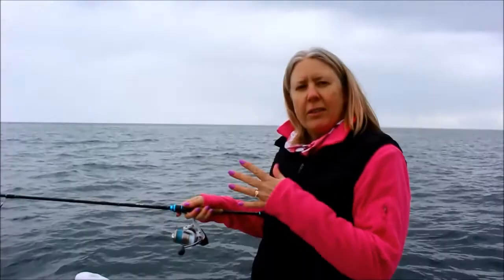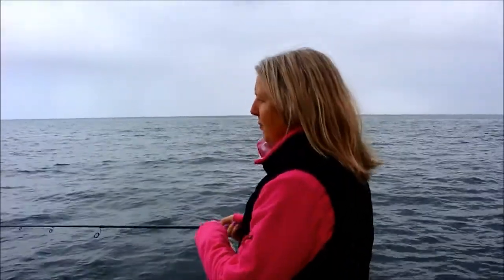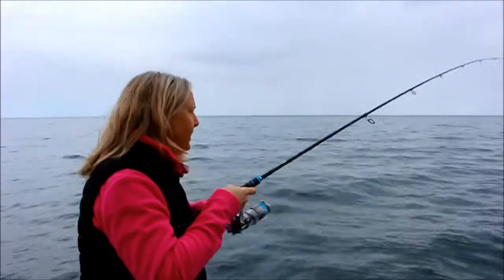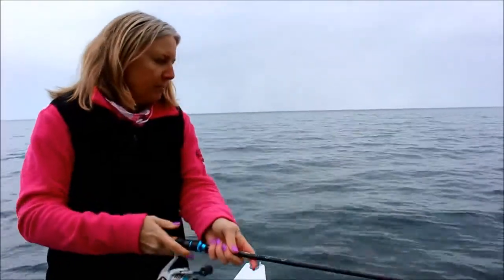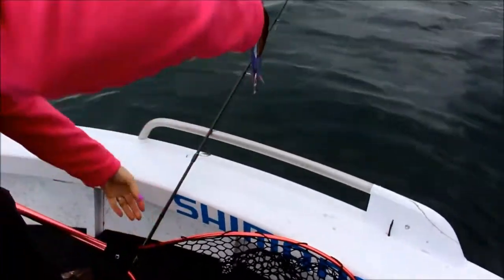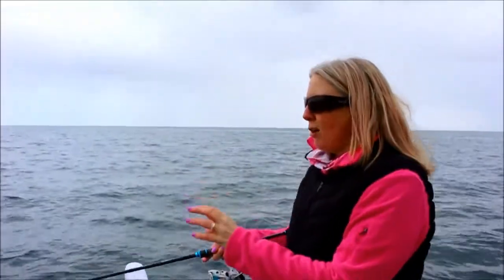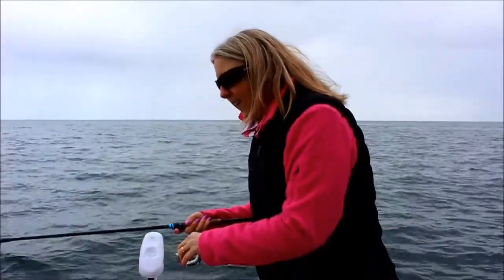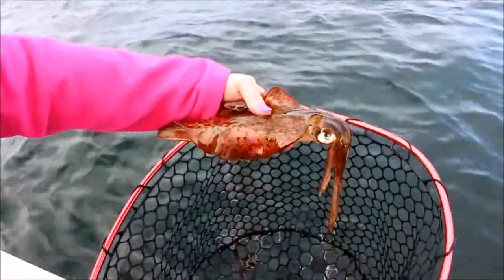When you have a Purple Patch on the Squid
The weather forecast was for light winds so that can mean only one thing and that is a trip out on the bay. Squid were the target species and they did not disappoint.

Squid Outfit
Jig: Hayabusa Squid jig Rambu V3
Rod: Abu Garcia Salty Stage KR-X Light Casting 2-5Kg
Reel: Stradic 2500
Line: Berkley X9 4ln (PE0.6)
Leader: Sunline FC Rock Leader 10lb